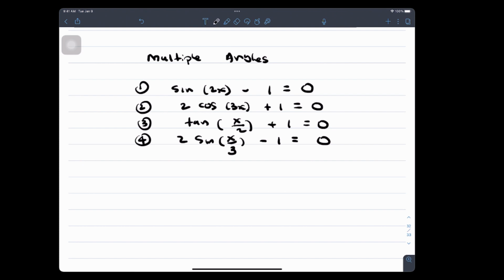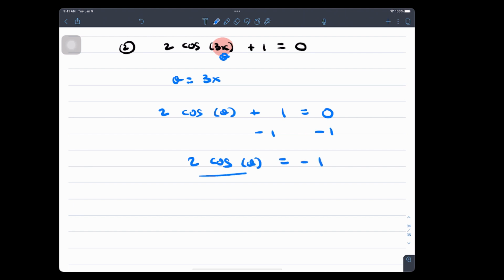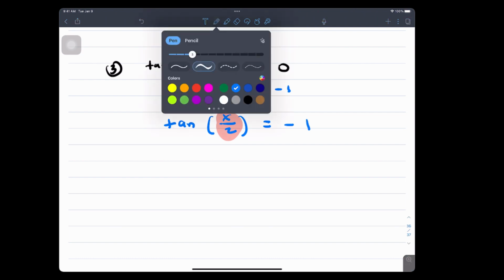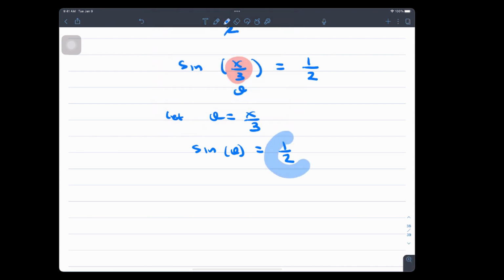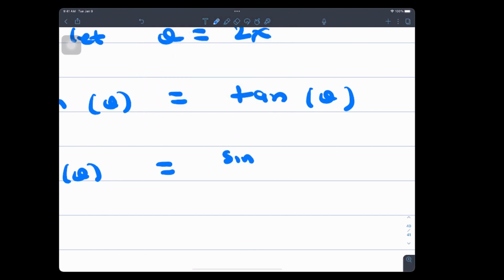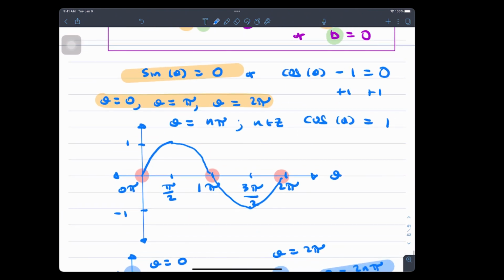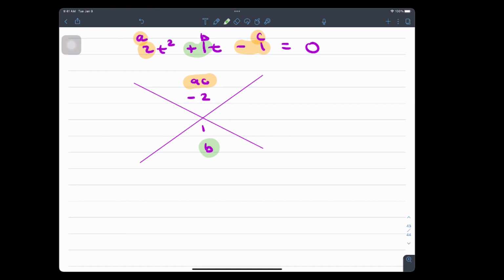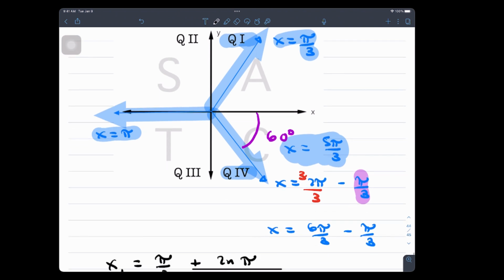Solving Trigonometric Equations Multiple Angles